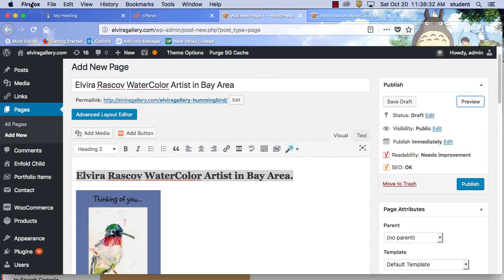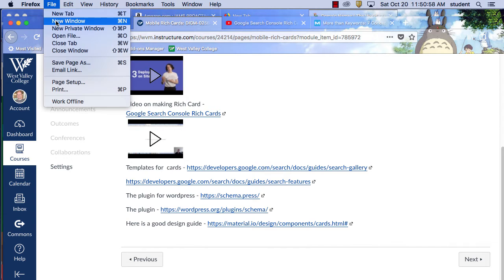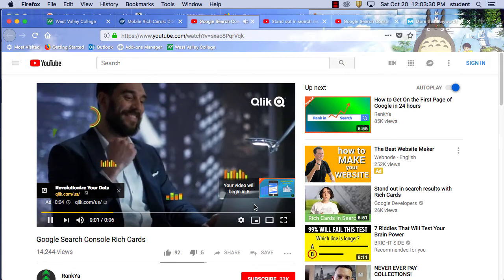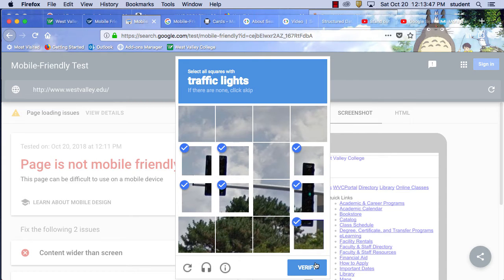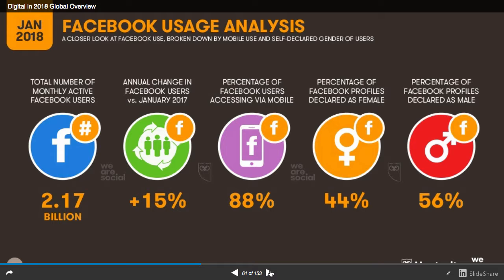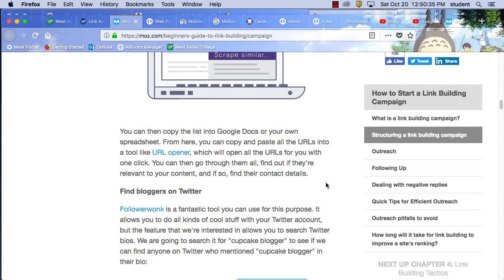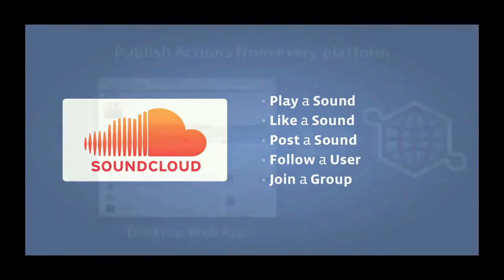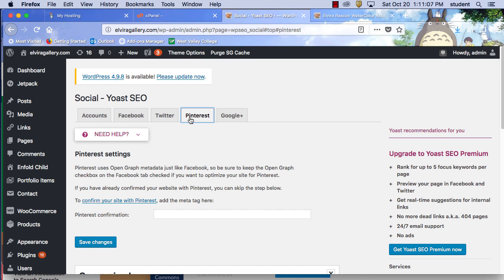overview_of_Internetmarketing_part2